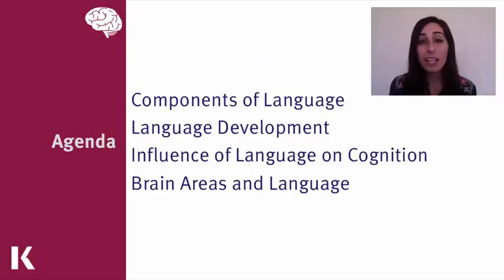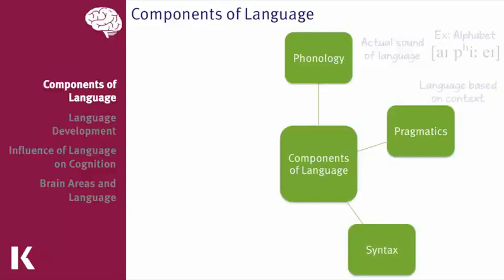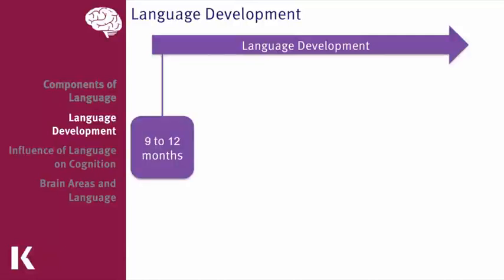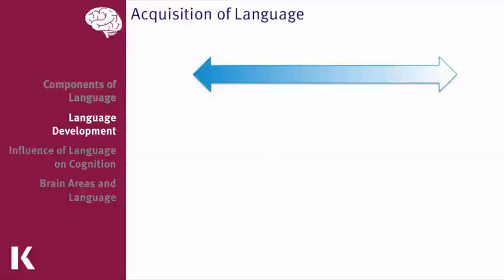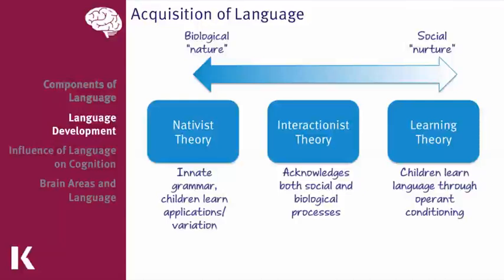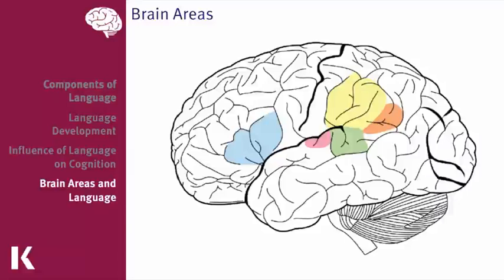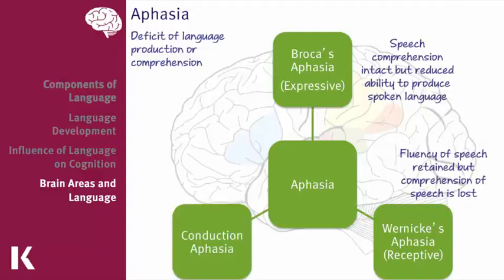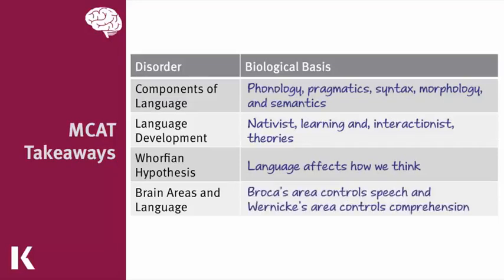Understanding Language | How Humans Communicate, Think & Connect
Description:
What makes language so powerful — and uniquely human? 🌍 In this video, we explore the psychology and science of language, uncovering how we learn, understand, and use words to communicate, express ideas, and shape culture.

✅ In this video, you’ll learn:

What language is and how it differs from communication in other species

The key components of language: phonology, morphology, syntax, semantics, and pragmatics

How the brain processes language, including the roles of Broca’s and Wernicke’s areas

The stages of language development in children

How language influences thought, emotion, and social behavior

Perfect for students of psychology, linguistics, and cognitive science, this video makes complex concepts about human communication easy to grasp and fascinating to explore.

💡 Discover how language shapes the way we think — and why it’s one of humanity’s greatest tools for connection and creativity.